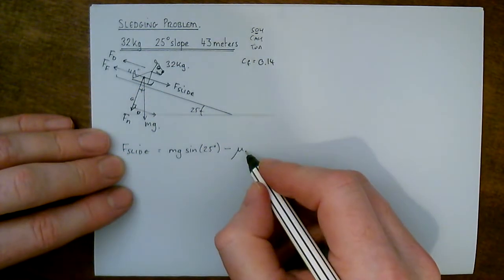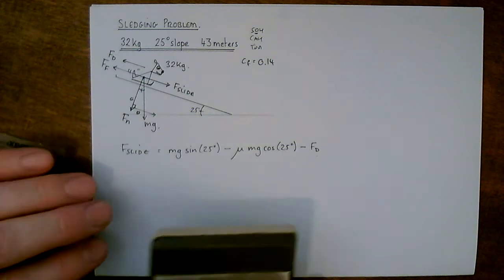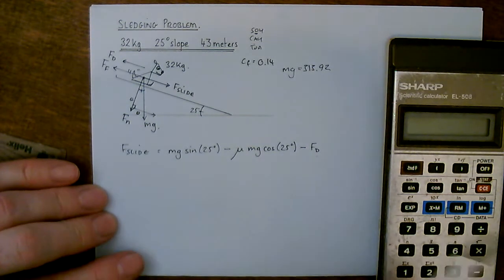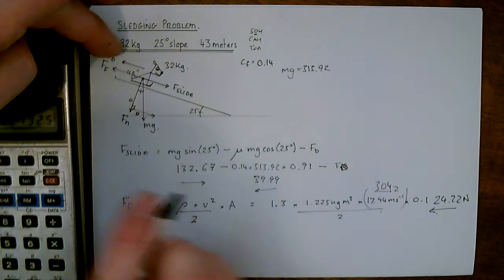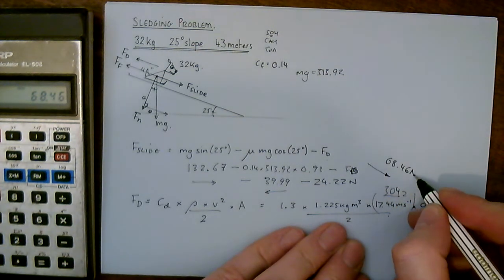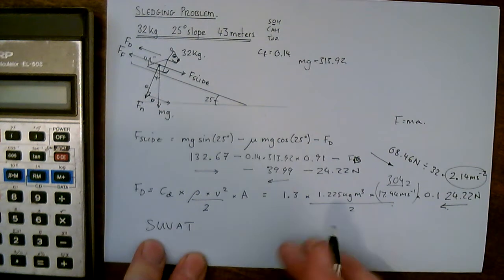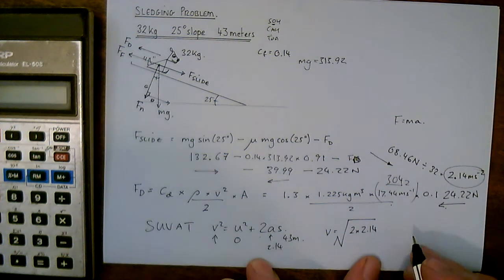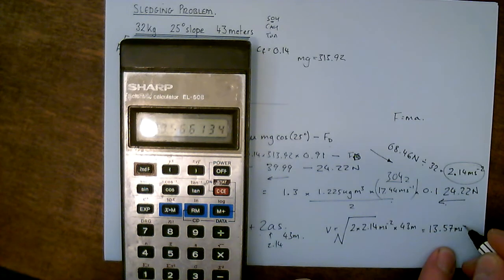Percy's Sled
Calculations for a Chocolate Labrador on A Sled.